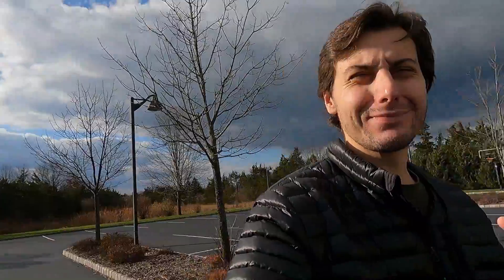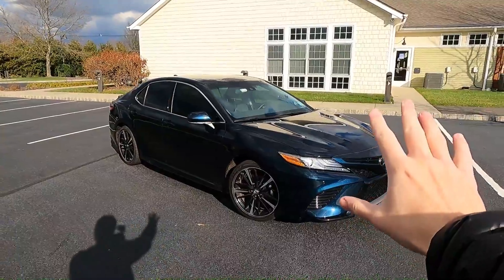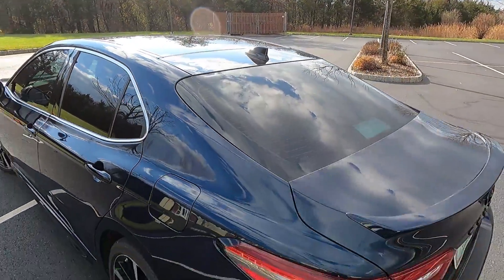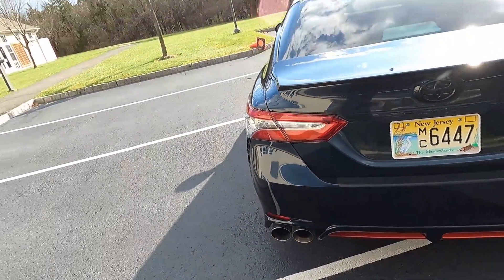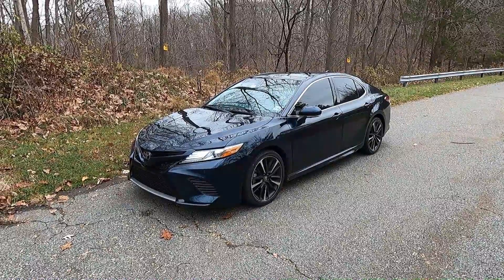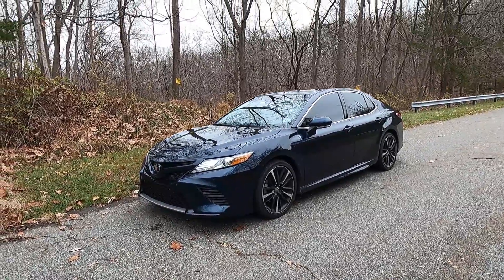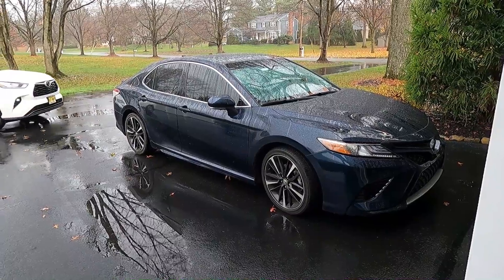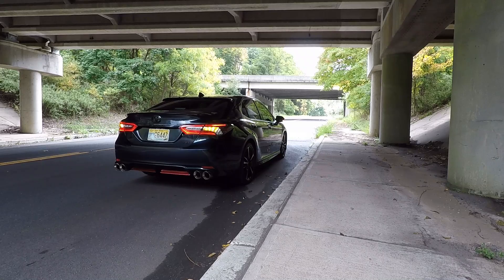Why I Don't Modify The Exterior Of My Camry XSE V6!?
MODS IVE DONE TO MY CAMRY
**K&N HIGH FLOW Air Filter

All Footage and Sounds are PROPERTY of Nick Ferraro